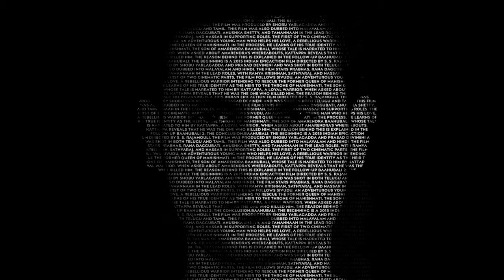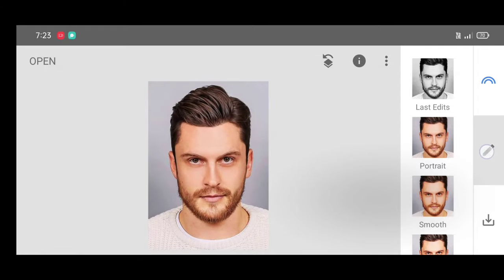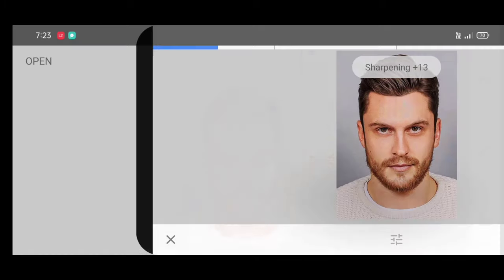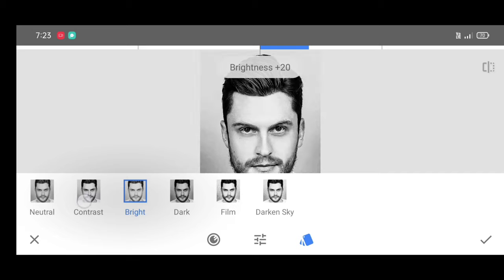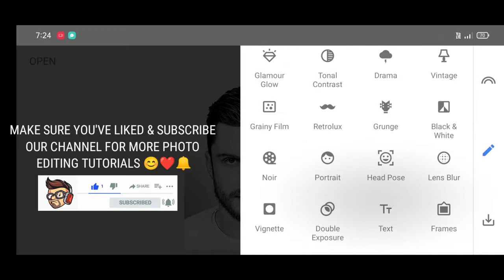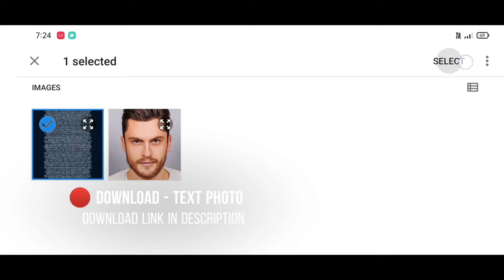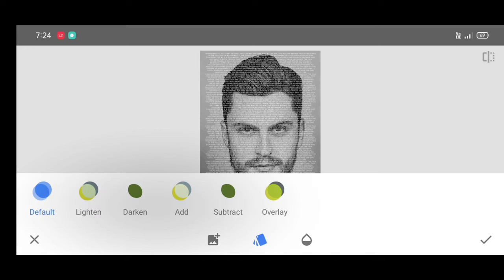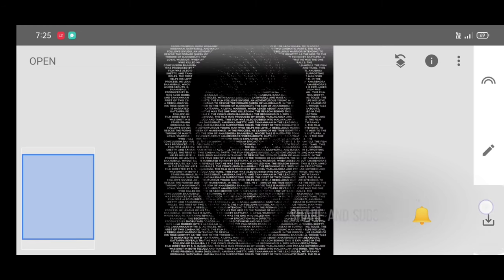Text portrait effect in snapseed | typography photo editing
In this video, i will show you how to add text portrait effect & typography photo editing by using snapseed app.